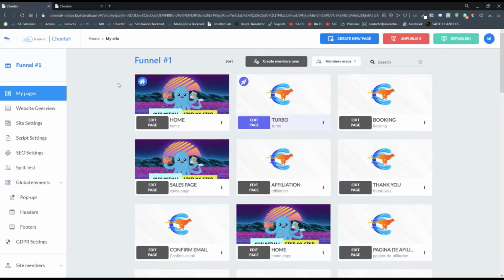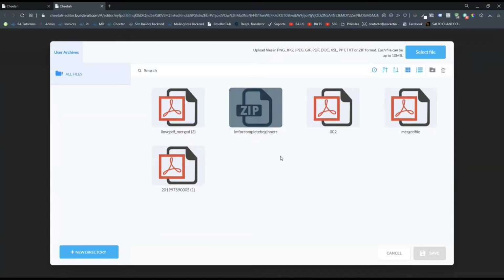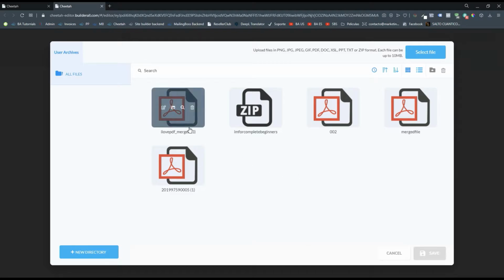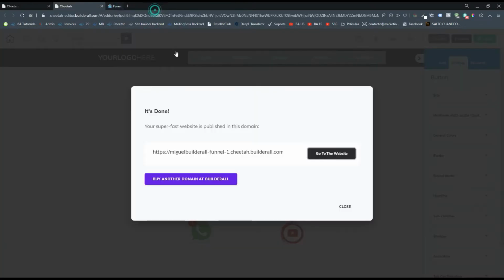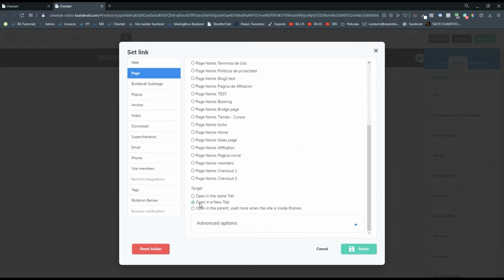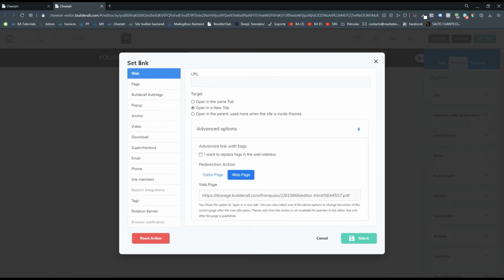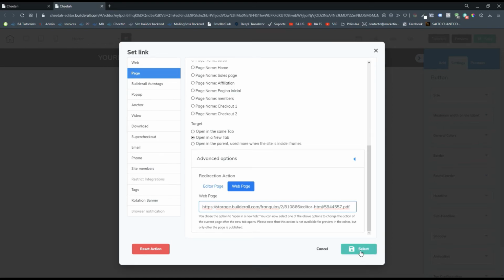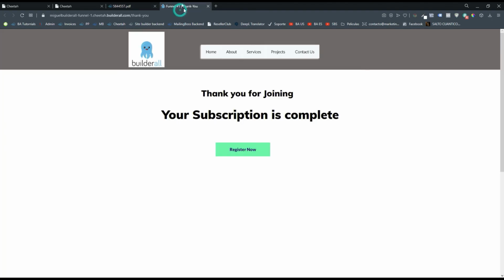🎉How to use a Button for 2 different actions for a free eBook and Bumpsell/Upsell - Builderall 2021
Do you have questions or want to know more about the new Cheetah site builder? Write me at Whatsapp

Do you want to learn how to promote Builderall?